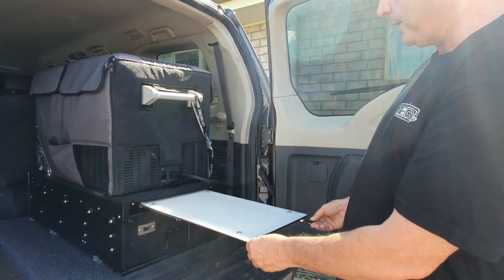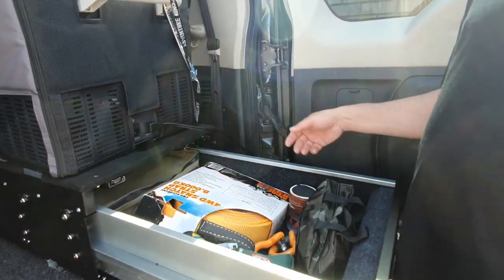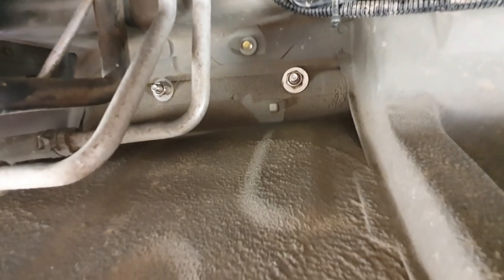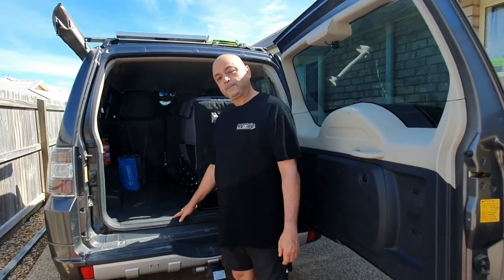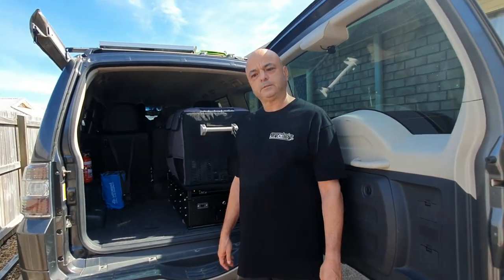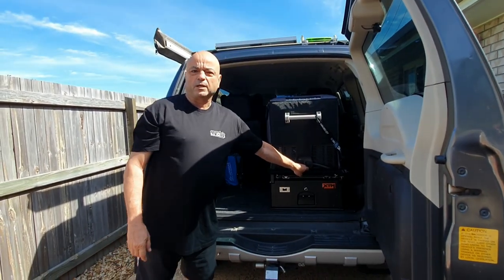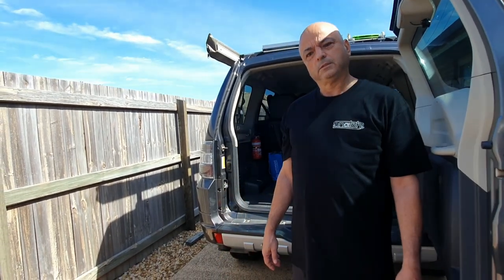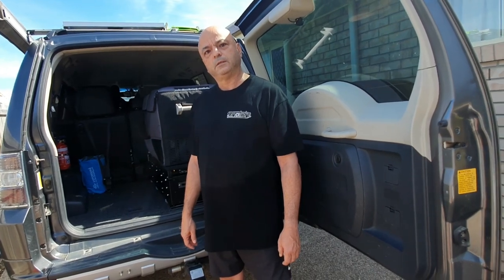XTM 4WD Modular Drawer with Slide and our False Floor system review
We have had alot of questions regarding our false floor installation in our Mitsubishi Pajero. Here is an update on how the drawers and floor are bolted to the car. Another great purchase from @bcfaustralia

Thanks for joining us on this journey. Like most in Australia Covid has mucked our original traveling plans up. We are currently awaiting to take possession of our new caravan which is due in December 2021 (edit - now not due until February 2022).
Our aim is to document our travels around Australia driving our Mitsubishi Pajero. We will review places we have stayed and items we use as well as show you any changes we make to our car and caravan.
You will find we are true and authentic people and our videos are not going to be perfect, you just get plain old Jon and Tracie.